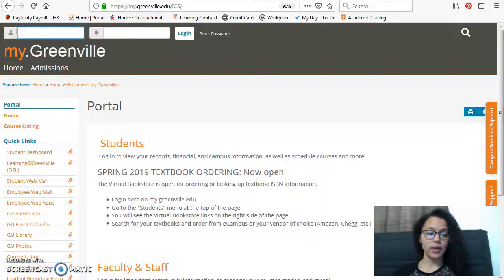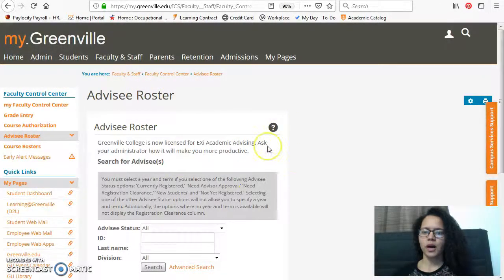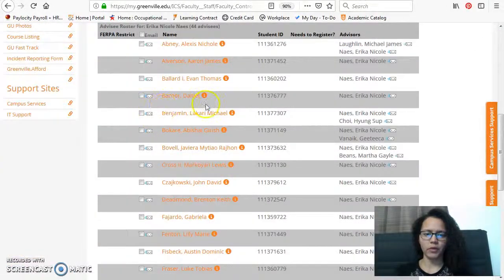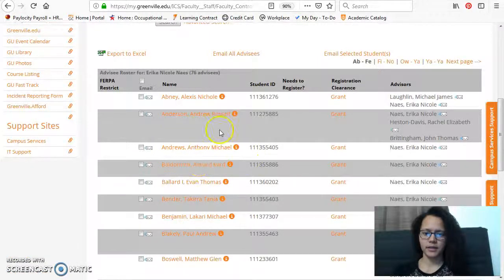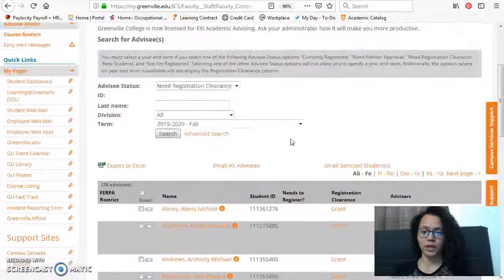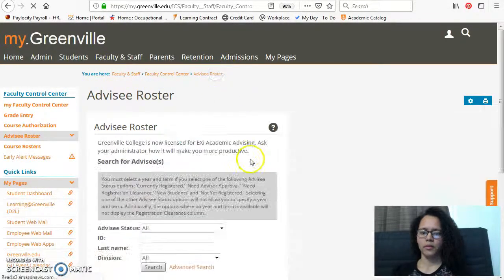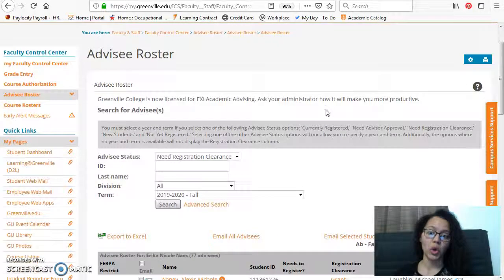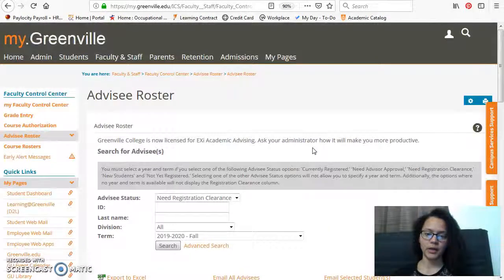How To Grant Registration Clearance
Instructions for instructors at Greenville University to use to grant registration clearance to their advisees.